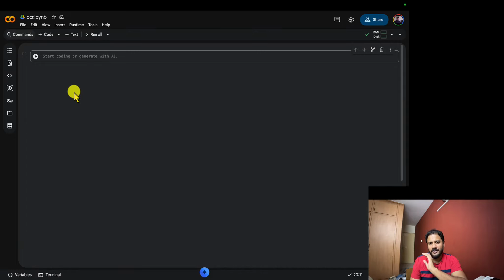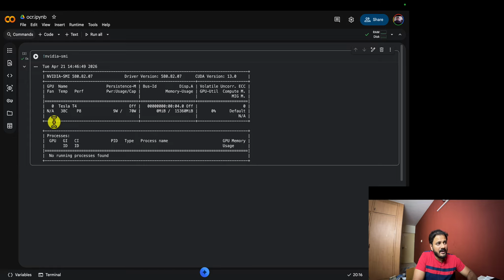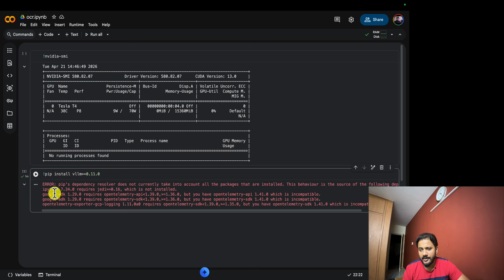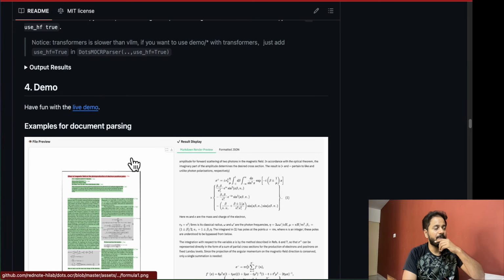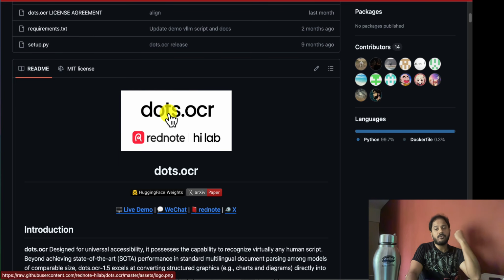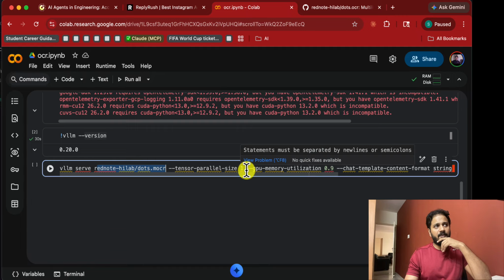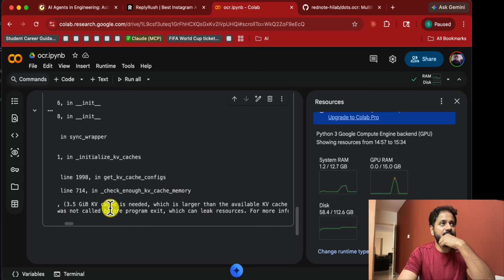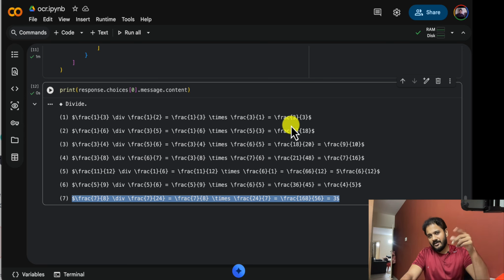Simple project using a vision language model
In this project we host
in a google colab project and get a simple VLM application up and running.